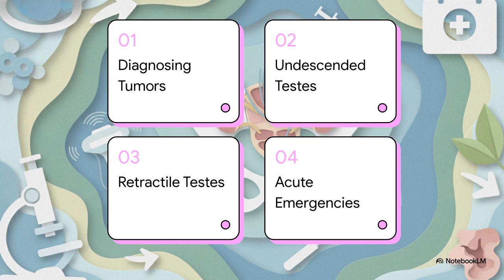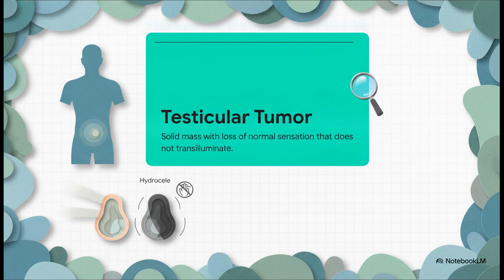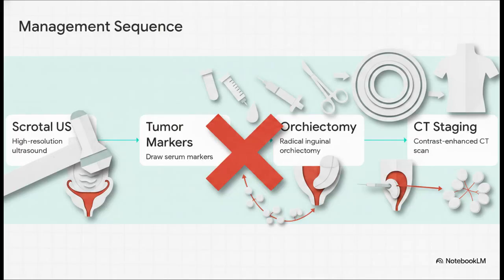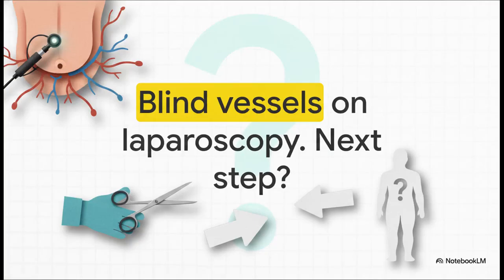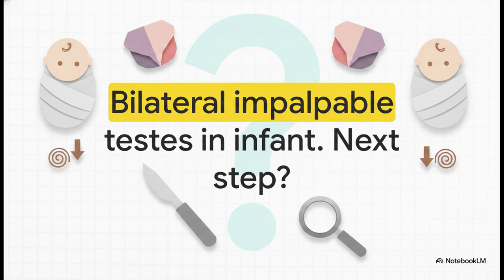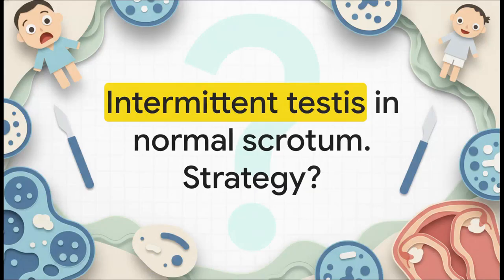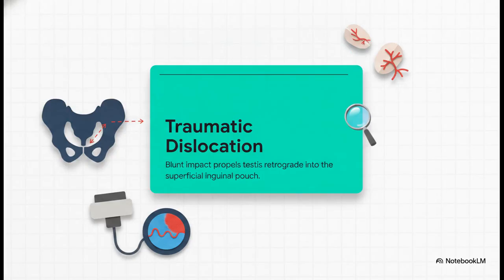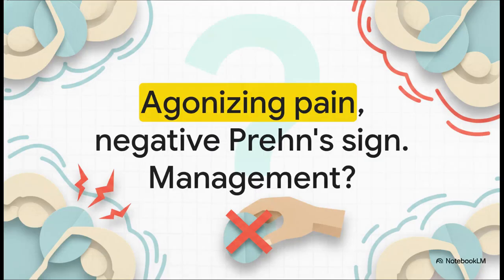Part 1 IMM Surgery QBank: Exam Pearls | Testes & Scrotum | High-Yield MCQs | Shahan Saleem